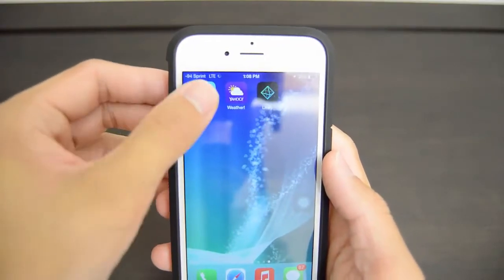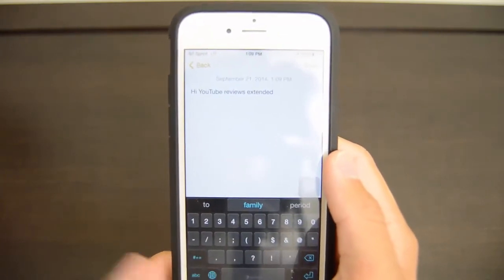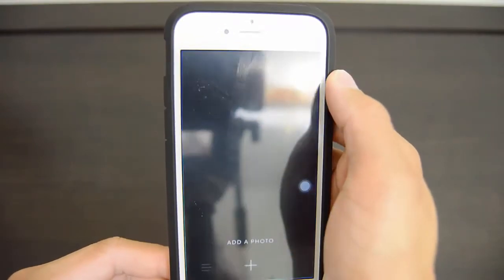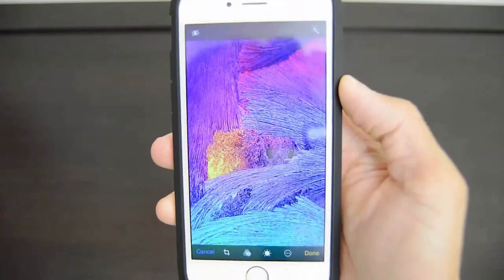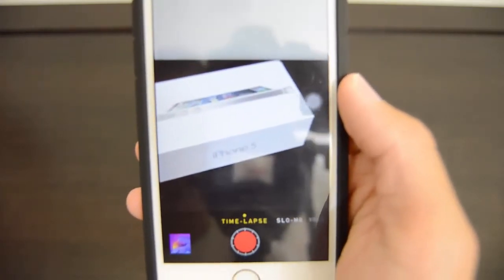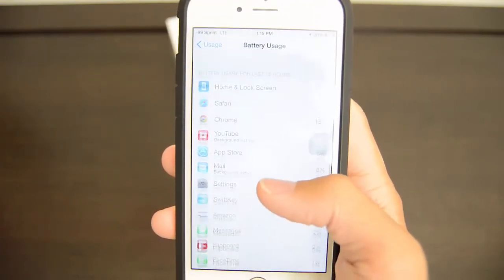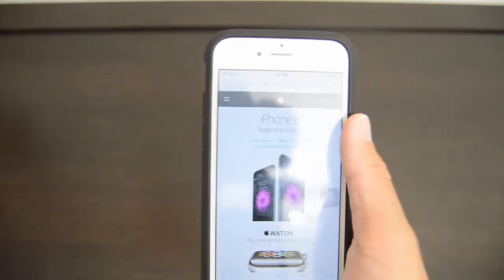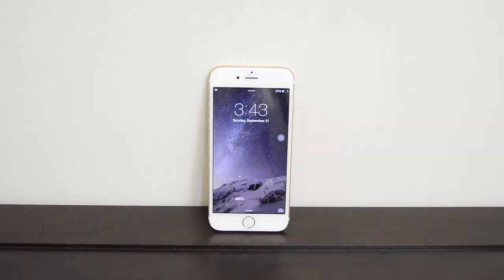iPhone 6 Extended Review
An extended review on the iPhone 6 and iOS 8.

This covers some of the major improvements Apple has done with the iPhone 6 and iOS, giving the dimensions and specs of the iPhone 6. It also shows how to set up third party keyboards, widgets in the notification center and extensions.